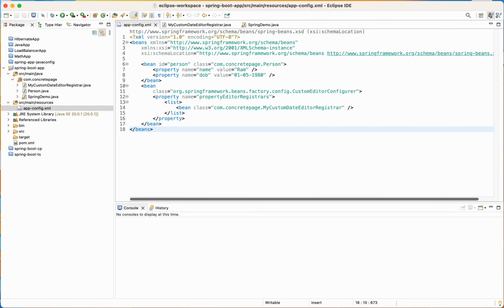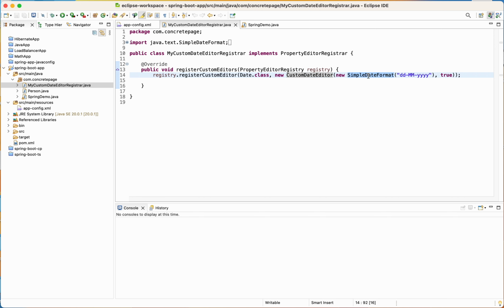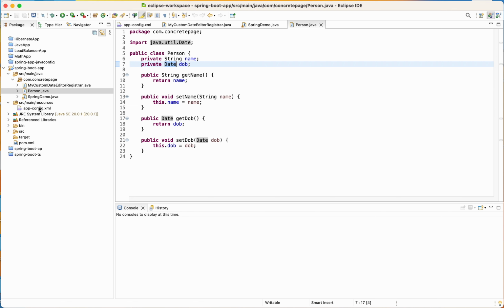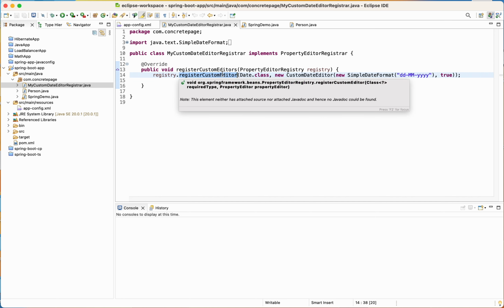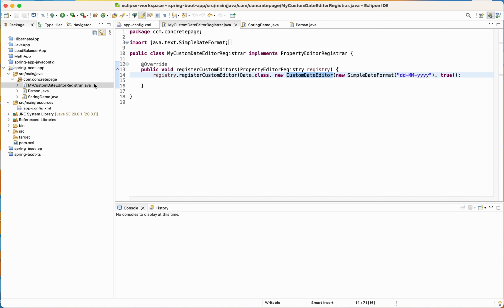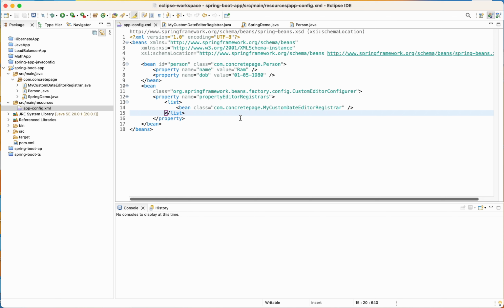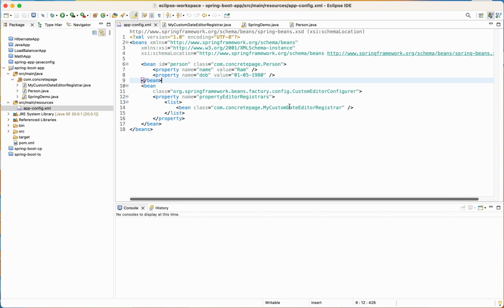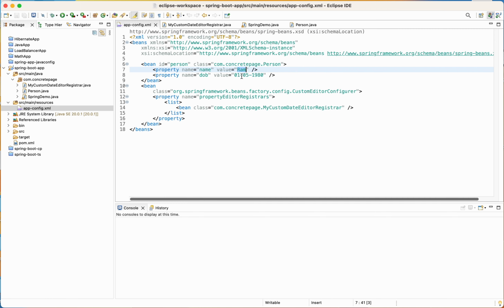Spring XML - Inject Date into Bean Property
The CustomDateEditor is a property editor for java.util.Date, supporting a custom java.text.DateFormat.